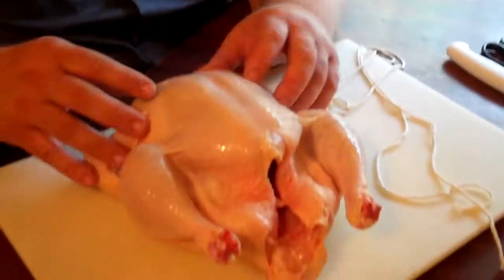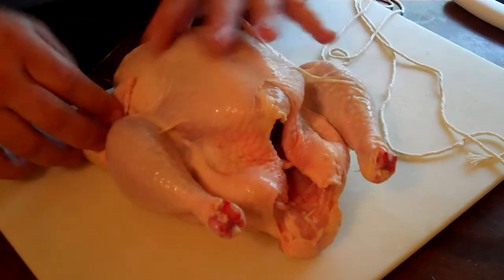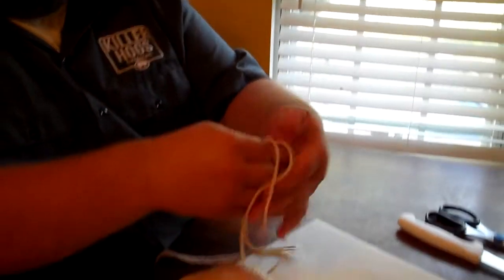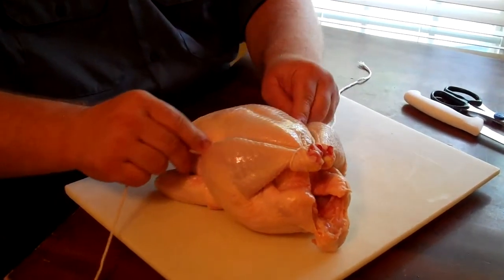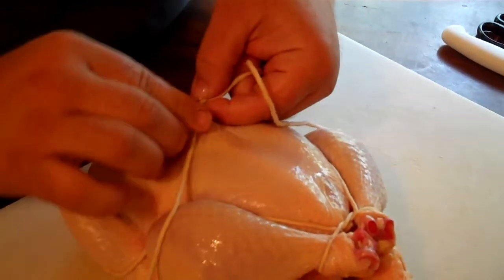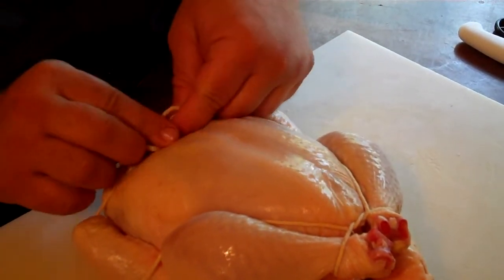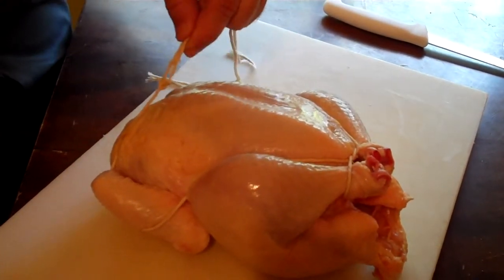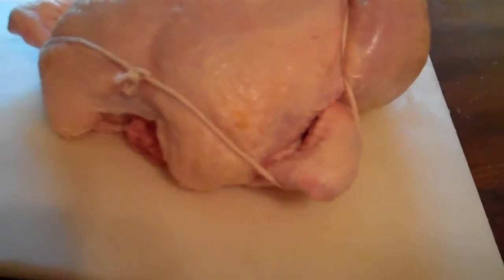How To Truss a Chicken - Tie a Chicken for Smoking and Grilling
How to truss a chicken for smoking, grilling or rotisserie chicken. When you tie a chicken it holds it together so it cooks evenly and makes the best chicken presentation. Trussing a chicken or string tie a chicken is simple and important when cooking a whole bird on your smoker, grill or rotisserie.